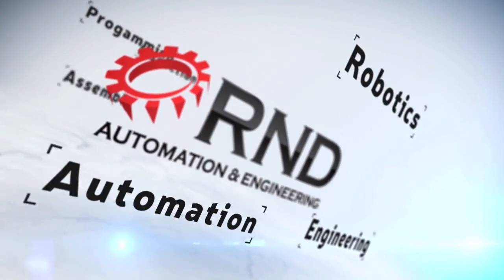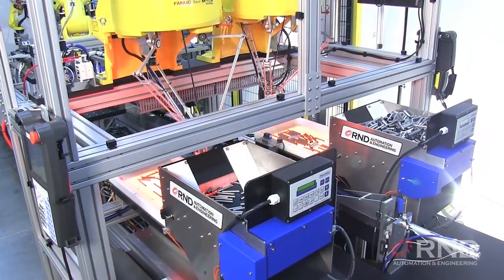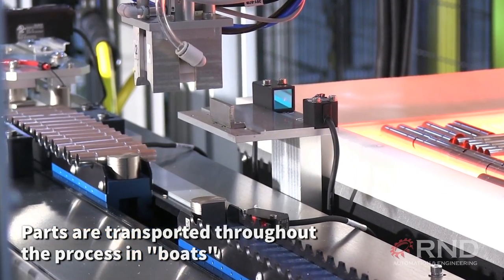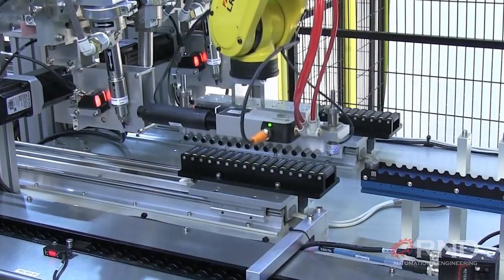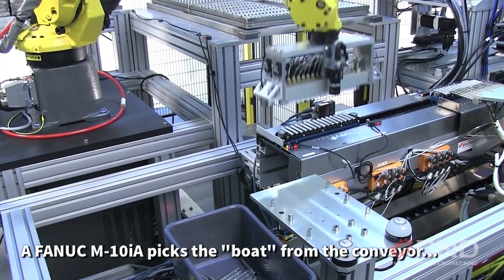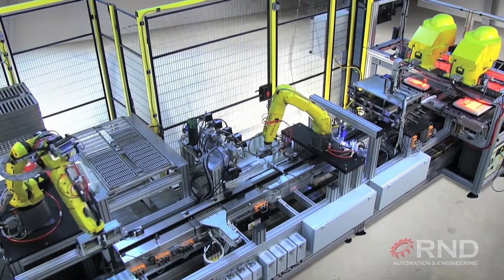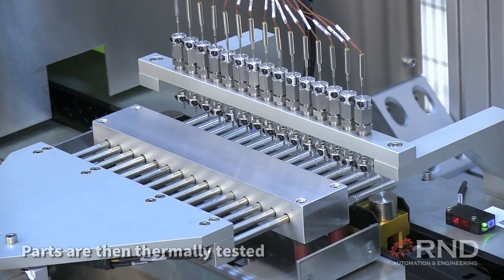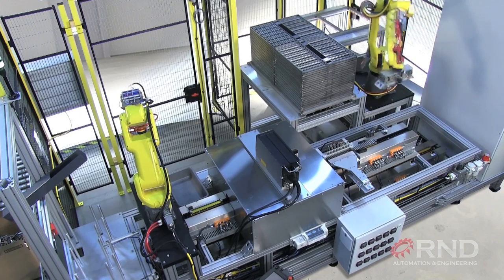Robotic System Assembles, Tests & Packs Thermal Insulators: FANUC America’s 2017 System of the Year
FANUC America is proud to present the 2017 System of the Year Award to RND Automation & Engineering for their custom robotic workcell developed for assembly, testing and packaging of thermal insulators. Using a total of six robots from FANUC’s diverse robotics product range, combined with over 20 years of experience and expertise, RND was able to accomplish producing approximately 15 parts every 30 seconds.

The overall system consists of two phases: In the first phase – the assembly process – 11 total stations and 4 FANUC robots are used. First, two FANUC M-1iA Delta-style robots use FANUC iRVision to locate and pick parts from feeders. FANUC iRVision allows for future product changes via a flex feeder as opposed to a hard tooled bowl feeder. The parts are inspected using a laser to check their length, then transported through the process in boats. Parts are then mechanically coupled using a hydraulic forming head. Dual machine vision cameras inspect the ends of the parts after forming. A FANUC LR Mate 200iD robot then moves the boats to deposition stations, where paste is deposited on rotating parts, and then checked by vision. The parts are then heated in order to set the paste. A FANUC M-10iA robot picks the boat of parts from the conveyor, deposits the boat itself onto a return conveyor, and then delivers the parts to a rack. Using vision, the robot determines the location of the racks, and then builds a new layer.

Phase two of the process – the inspection and packaging phase – consists of one FANUC LR Mate and one FANUC M-10iA robot. Parts are picked from the racks by the FANUC M-10iA robot and delivered to boats. 2D matrix readers identify each boat uniquely. The parts are then thermally tested. After thermal testing the parts enter the laser marking station. Finally, once the parts are marked, they emerge and are bulk packed into boxes on a conveyor by a FANUC LR Mate 200iD/7L long arm robot. Through the use of custom automation from RND Automation & Engineering, this system delivers maximum part quality and repeatability with minimum scrap and rejected parts. To learn more about FANUC America Authorized System Integrator RND Automation & Engineering, please